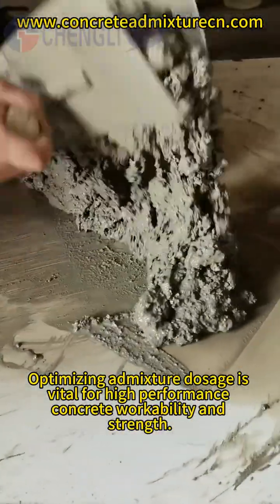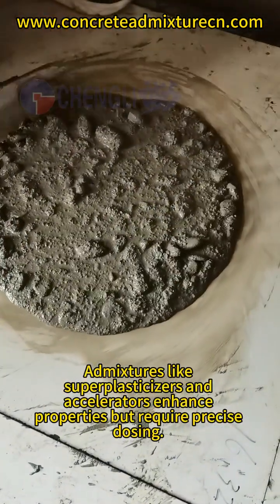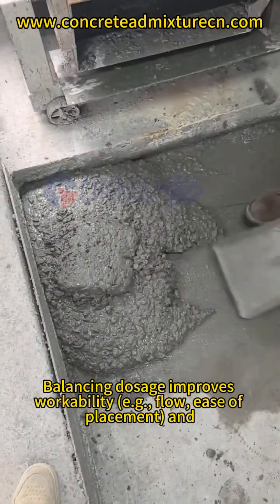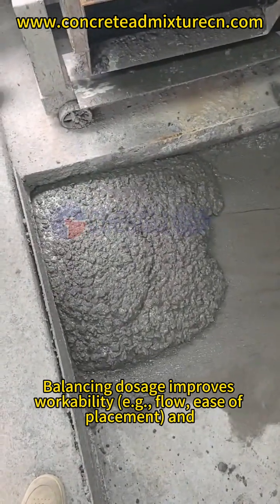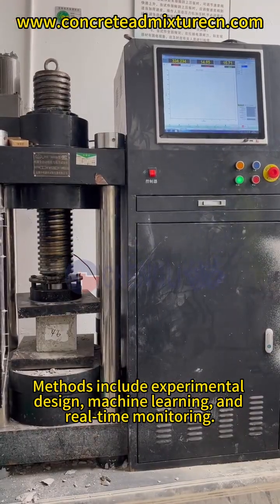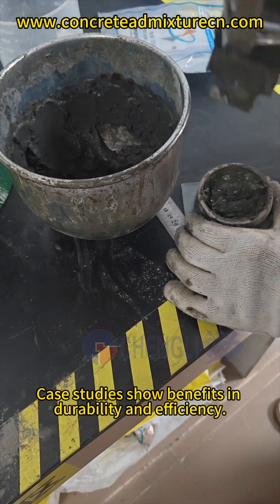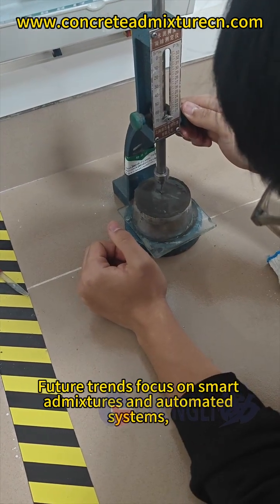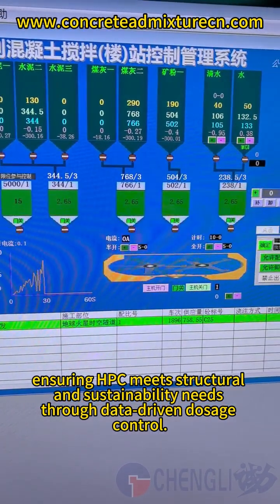Durability Enhancement Strategies Using Chemical Admixtures in Concrete Structures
Polycarboxylate Superplasticizer
concrete admixtures manufacturer
concrete admixtures
Concrete water reducing agent
Solid concrete water reducing agent